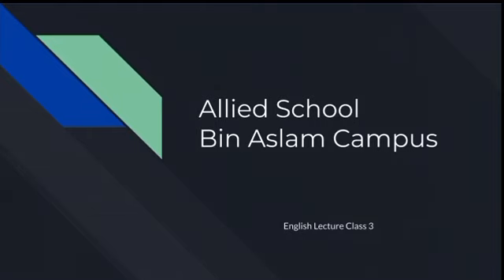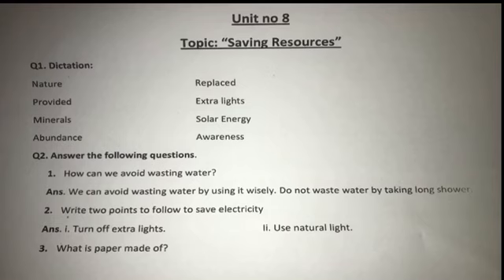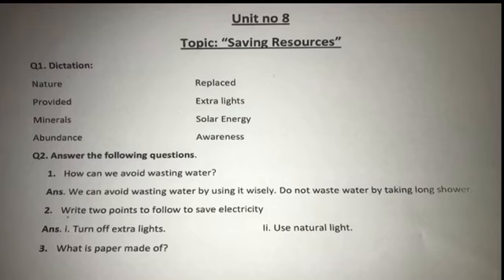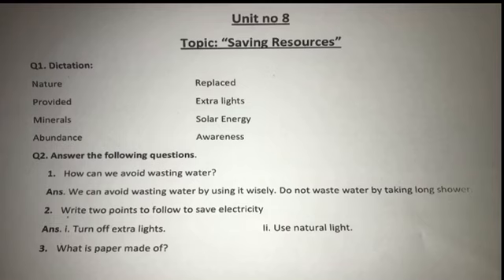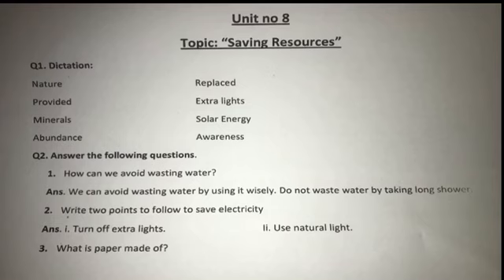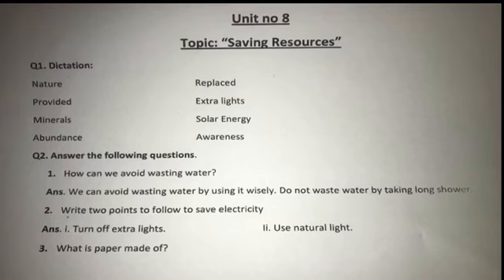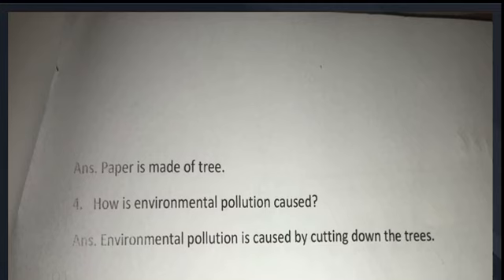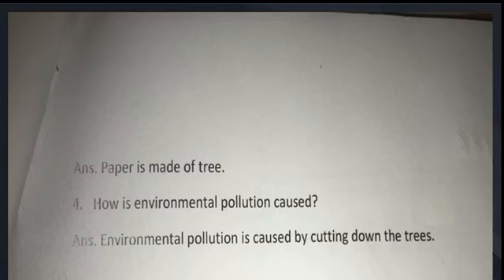video lecture for class 2#wintervacations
Video from Allied School Bin Aslam Campus